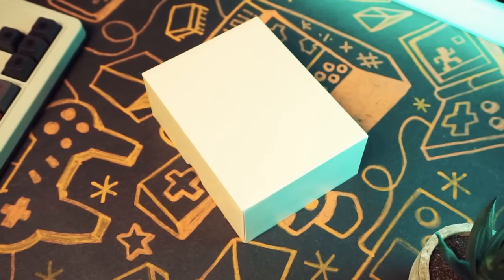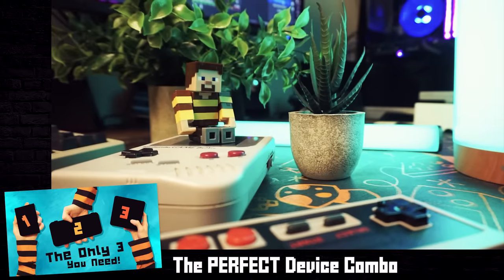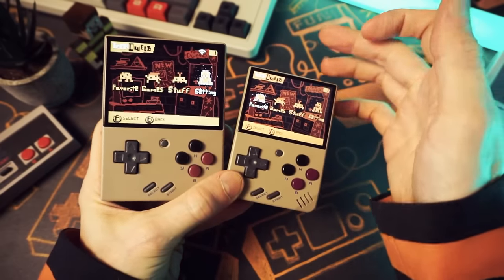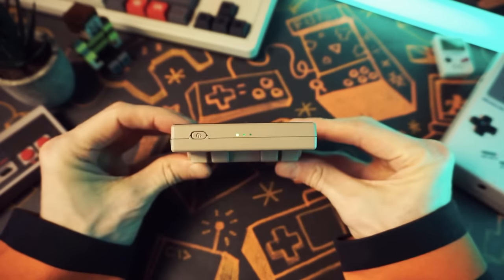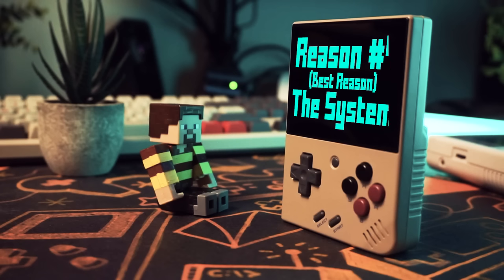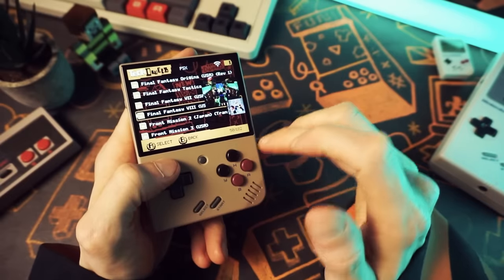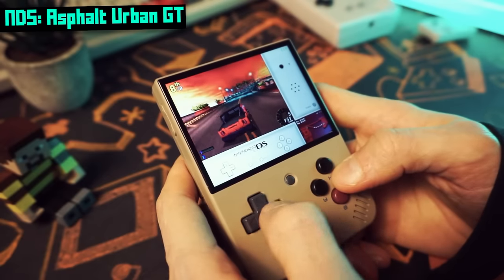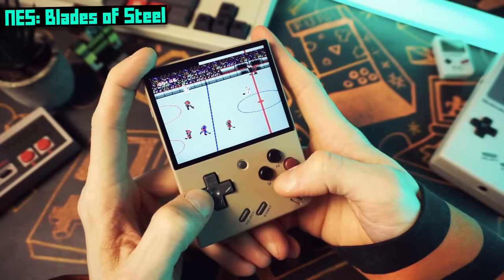The Retro Handheld I Recommend The Most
All the time I get people asking me to recommend a handheld. "JUST TELL ME WHAT TO BUY!", and my response is "Fine, just get this one". This video is about "this one".

- CHAPTERS -
00:00 Alright here it is
00:22 "Just tell me what to buy!"
02:26 This is the one
03:13 Comparing versions
04:00 Reason #1: The Price
04:59 Reason #2: The Form Factor
06:17 Reason #3: The Screen
06:54 Reason #4: The System
09:39 Reason #5: The Games
10:44 Reason #6: The Nostalgia
11:26 Wrap up